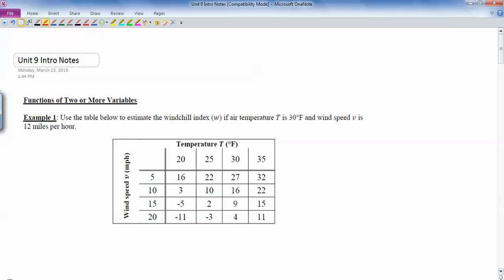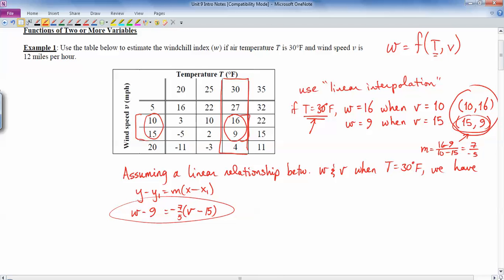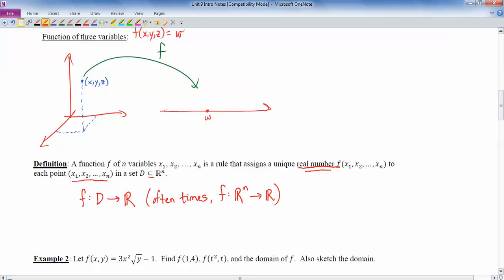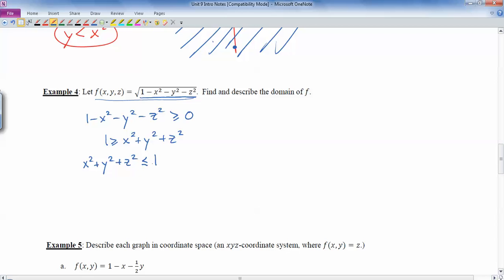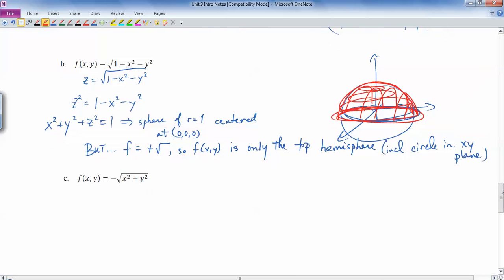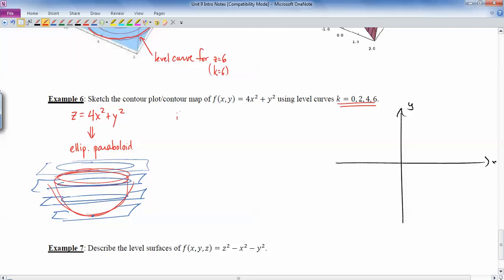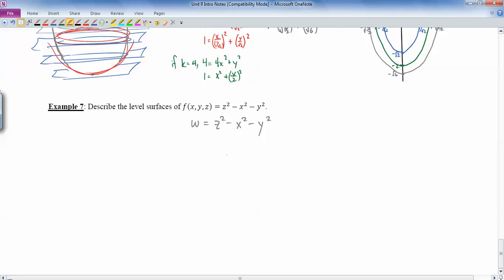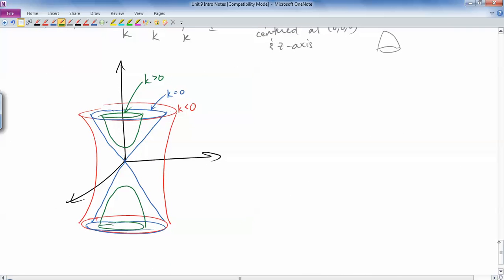ATMH - Unit 9 Intro Notes